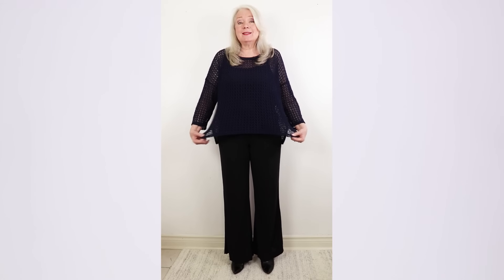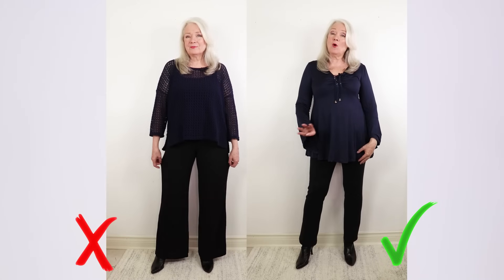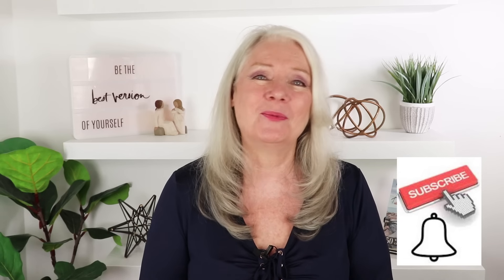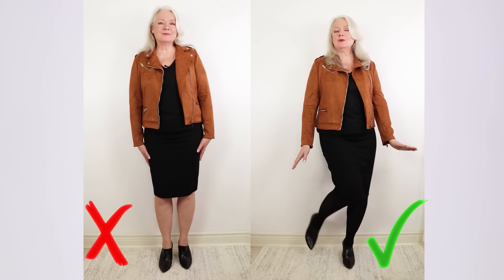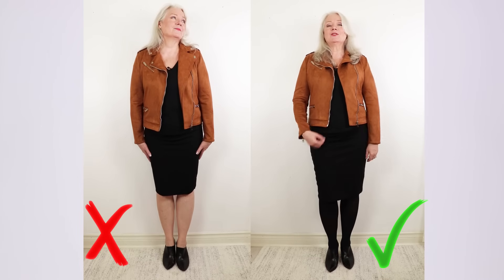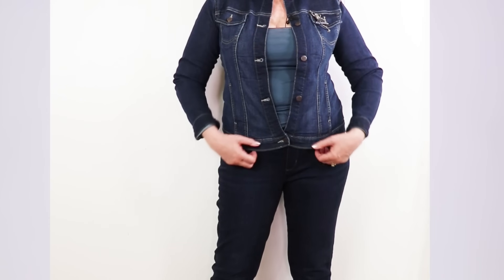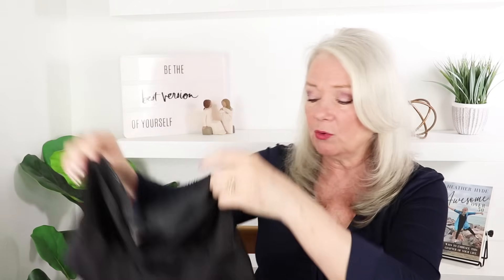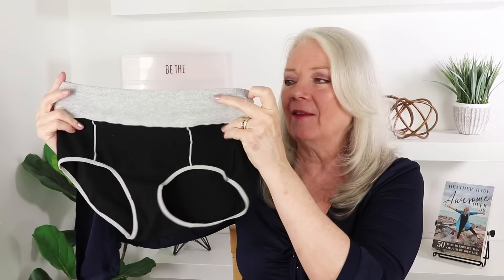LOOK 10 POUNDS THINNER NOW with 10 Slimming Styles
Hi Awesome ones, are your fashion choices making you look heavier? Today I have 10 styling tips that might help you look 10 pounds thinner in your outfits. In this How-To video I'll show style hacks for tops, pants, boots and even address some of the fashion trends. Although my fashion videos have many women viewers over 50 and over 60, this GRWM vlog could be of interest to a woman in her thirties or forties too. Enjoy! (you can find some of the fashion pieces I modelled below)
Riders by Lee Stretch Denim Jacket
Lee Sculpting Pull on Jeans
Black stretch Pencil Skirt
White Leather KEDS Sneakers
Zeagoo V Neck Empire Waist Top
High waisted Cotton Underwear
High waisted Shapewear Panties
Naomi & Nicole one piece Shapewear
Jockey Brand Camisoles

**Don't forget to get your copy of Awesome Over 50, The Book (Amazon) **If this link doesn't work for your country simply search Awesome over 50 Heather Hyde in your Amazon's search bar (& THANK YOU for joining me on this "over 50" journey!)

***By the way… We opened our new Awesome over 50 Storefront with my *makeup, *fashion, *kitchen & comfy *home goods *Gifts for Her *Gifts for Him *Designed by Heather & more (here’s the link…) (new items added to it weekly) *Designed by Heather T-shirts tend to be on the small side. We recommend ordering a size up. We do earn on qualifying purchases as Amazon Associates so THANK YOU if you do use our links, it’s much appreciated!  **Note: You still pay the same as what Amazon always charges

Note: Designed By Heather - fun Tee Shirts & Totes are also available for International customers (outside USA) on Teespring. *Designed by Heather T-shirts tend to be on the small side. We recommend ordering a size up.   Go to Teespring.com/stores/awesome-over-50

If you want even more awesome ideas we have our new once-a-month edition of the AWESOME TIMES Newsletter with inspiration, fashion, travel, health tips, fun, make-up & more for the over 50’s. Don’t forget to follow the link and sign up for the next edition!

** and don’t forget to check out our 2nd Youtube channel… Awesome over 50 Inspiration for Travel, Fun, Food & Lifestyle videos

… and one more thing … We recently discovered a way to have a “Tip Jar” ($5. per month) to support & help with the costs of our videos. Our heartfelt gratitude if you help, we really appreciate your support to keep our videos going. A big THANK YOU if you do join, You’re Awesome! -from Myself (Heather), Bill & little Hurricane XXOO .